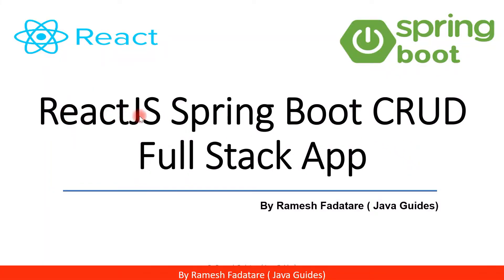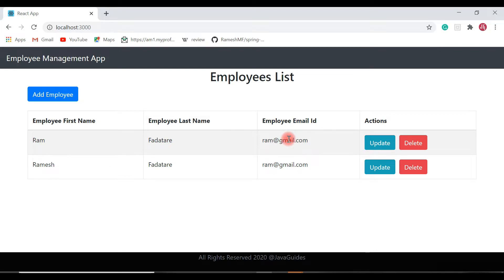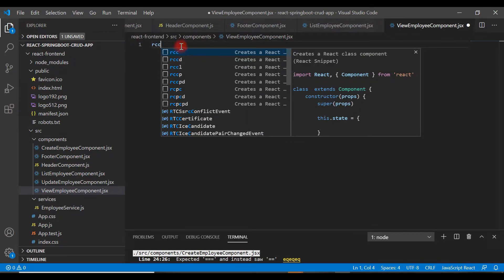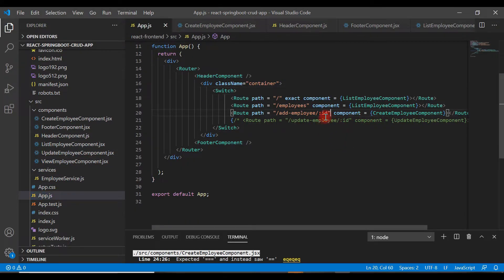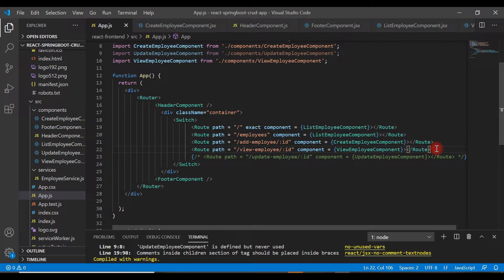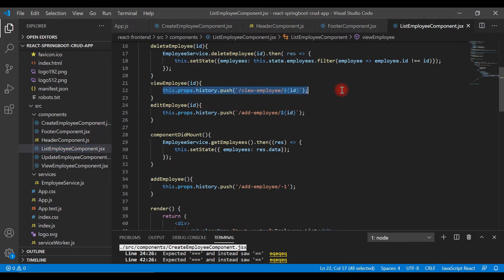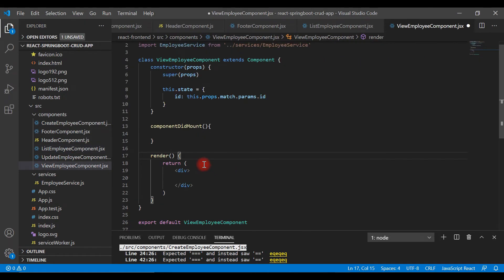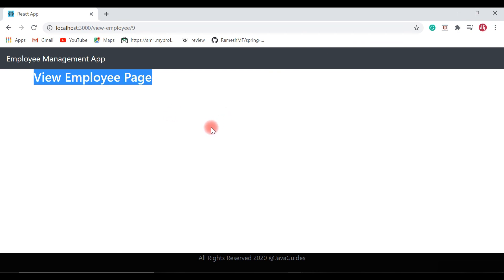ReactJS + Spring Boot CRUD Full Stack App - 23 - Creating React View Employee Component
In this video, we will create React View Employee Component to display particular employee details on the web page.